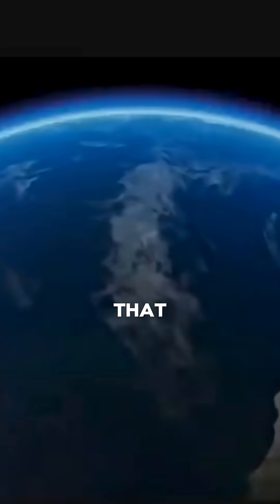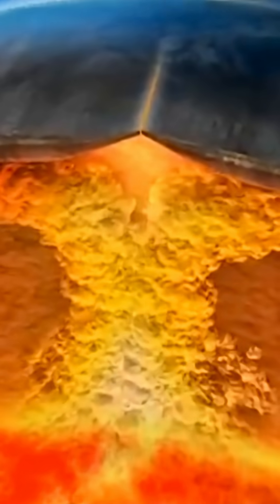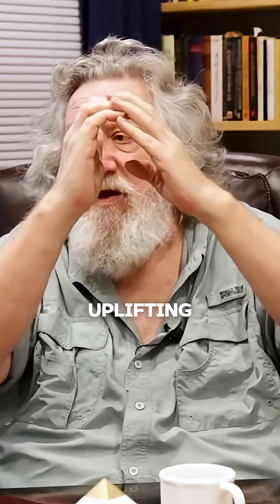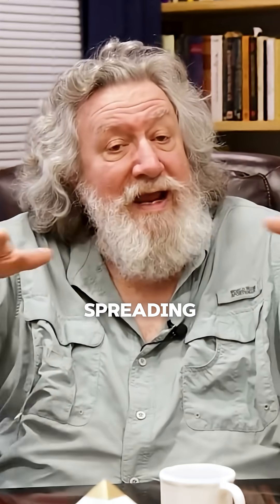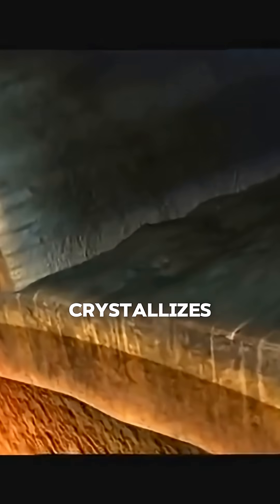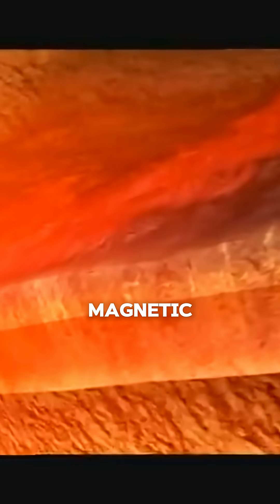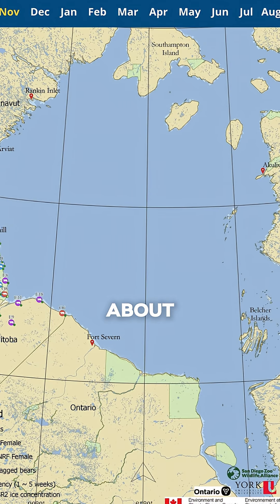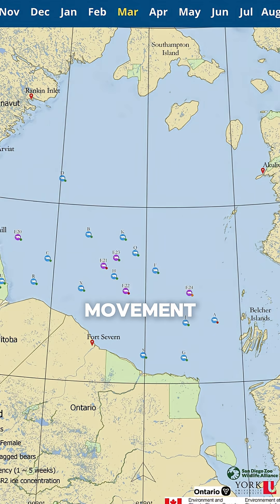The Earth Moves More Than We Think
Continents don’t just drift sideways... they move up and down too.

At Hudson Bay, the crust sank over 1,500 feet under the weight of the ice sheets, and it’s still rebounding today.

Add in shifting plates, rising magma, and a magnetic field that won’t sit still, and you realize:

Earth is anything but static.